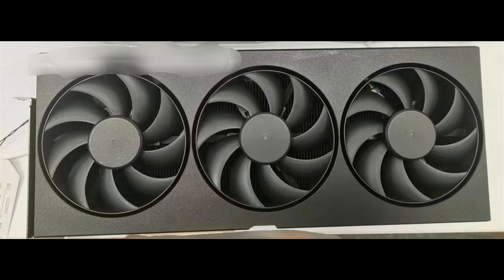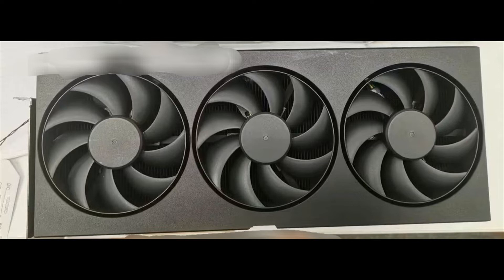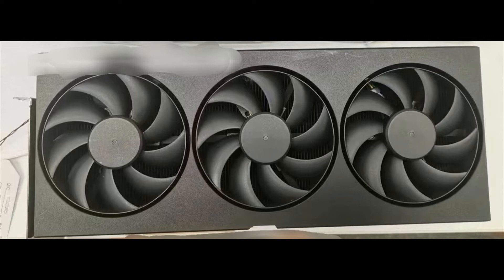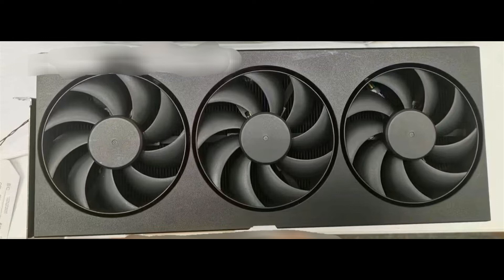Prototype NVIDIA GeForce RTX 4090 series graphics card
🔗My System :
Processor i7 4790k
Motherboard B85M-D3H-A
Ram 2 x 4 DDR3
240 SSD
1TB Hard Drive

👉Visitek V6 Miracast projector After 7 days Uses !! Full Depth Review | Must Watch Before you Buy!!!🔥